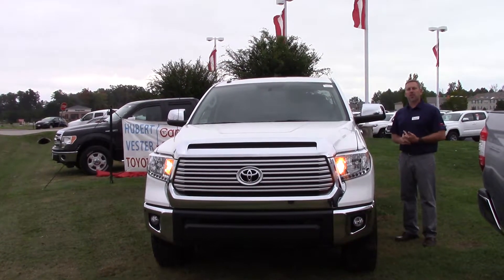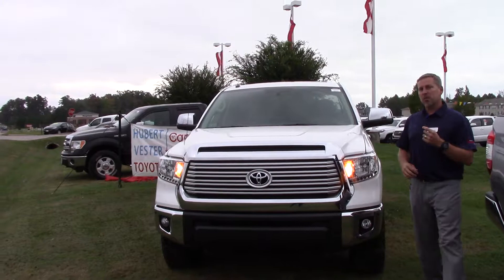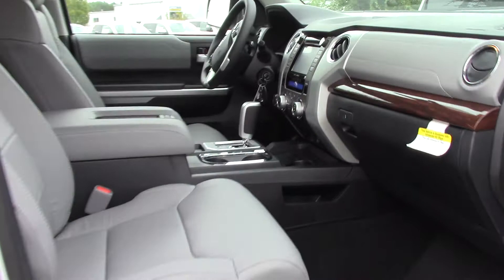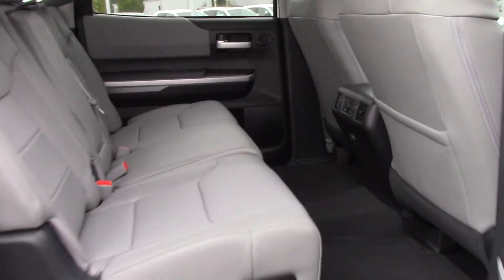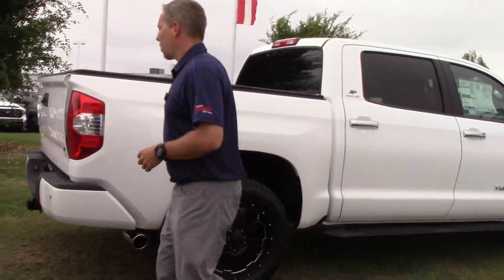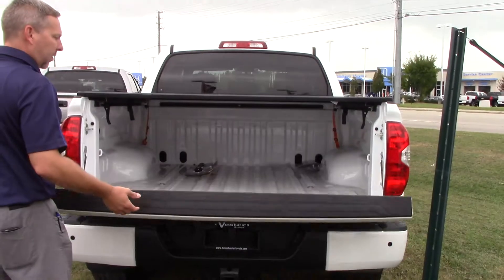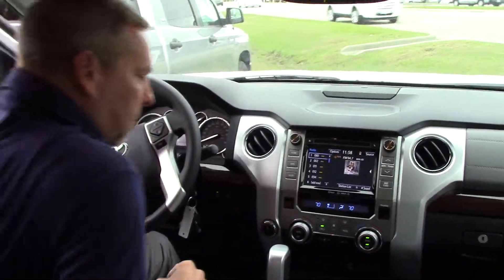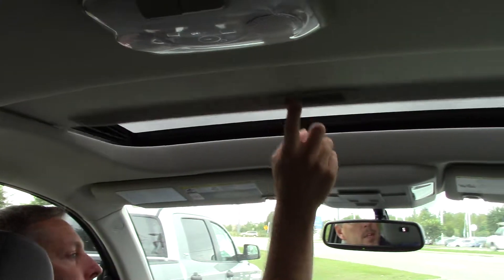2017 Toyota Tundra 4WD Limited - Walk-Around Video